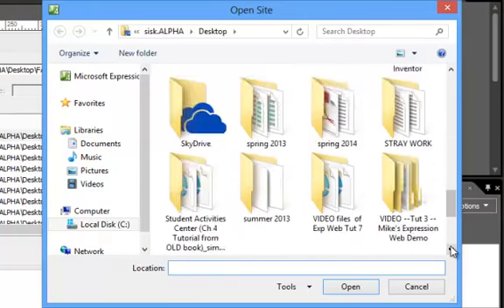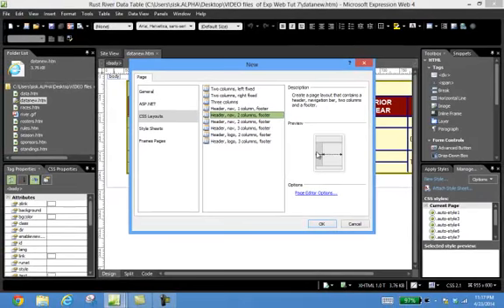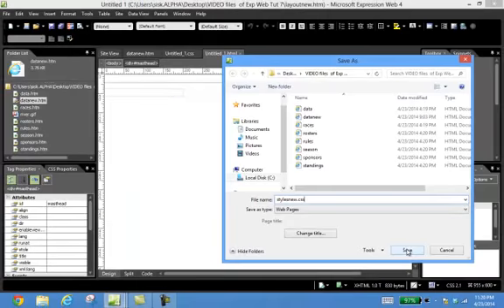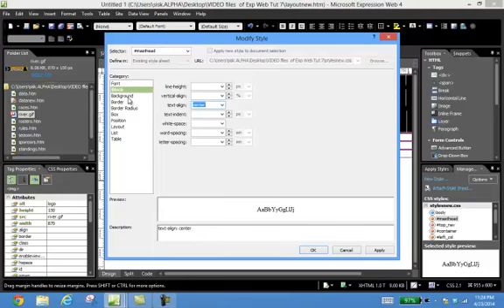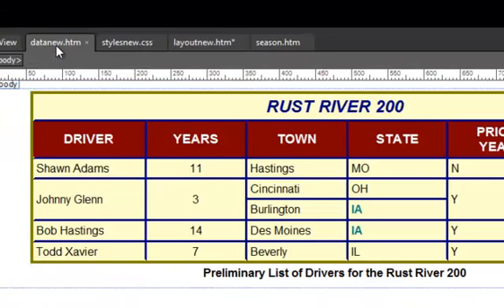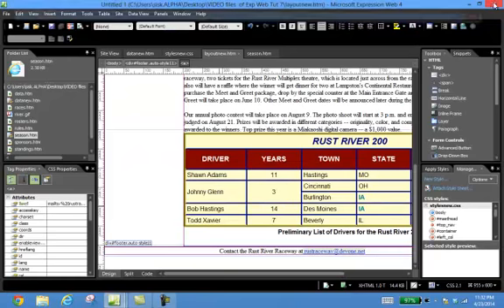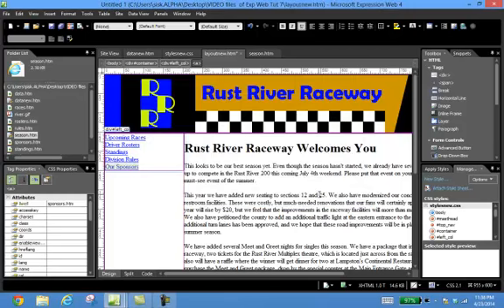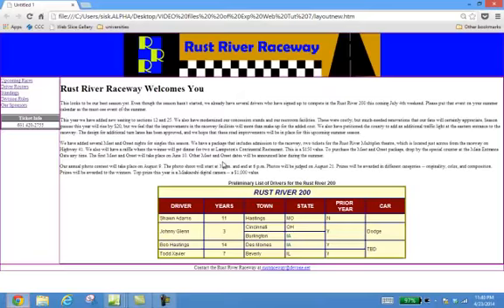video for Tutorial 7 OLD Exp Web book starting at page 403